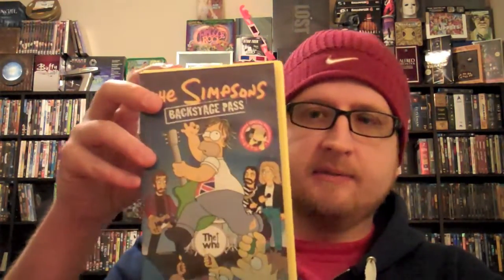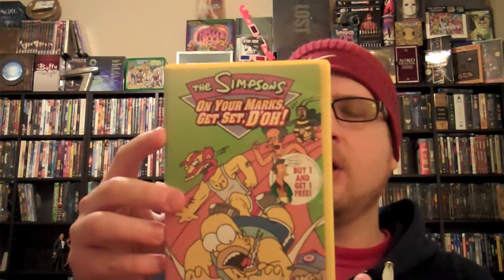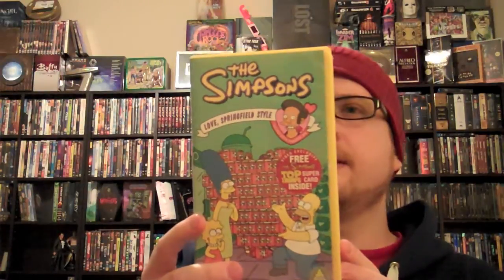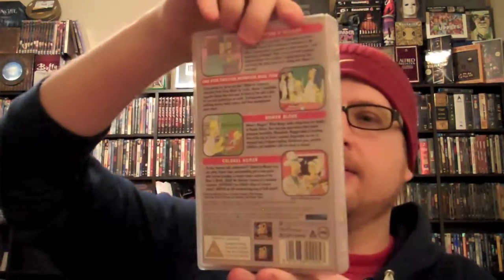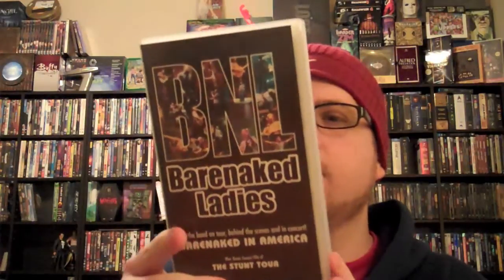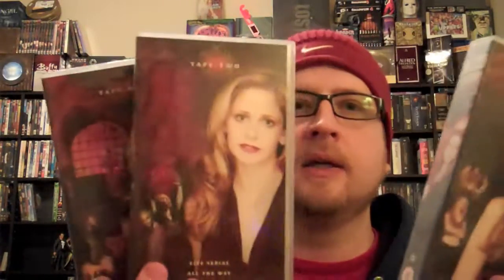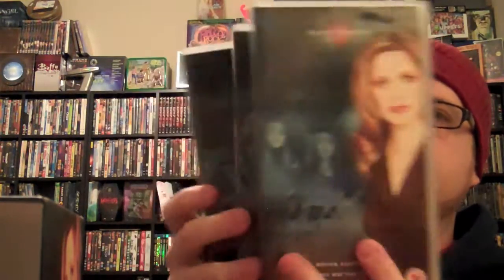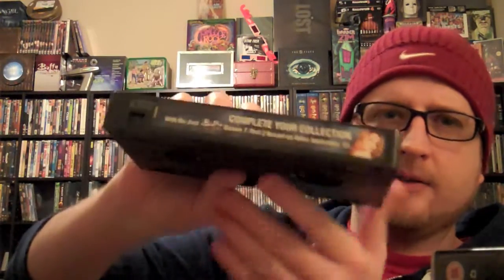VHS Collection Overview Part 4 - PAL Tapes (UK Imports) Clamshells & Box Sets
This is part 4 of my VHS Collection Overview.  I will post a new part every few days until it is complete.  Due to the length of this video & trouble with my camera - I thought it would be easier this way.